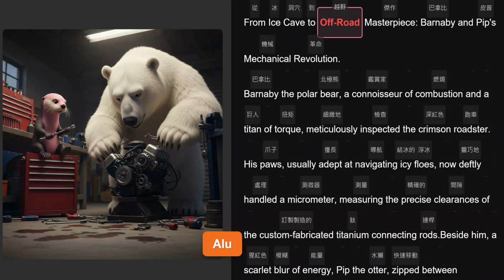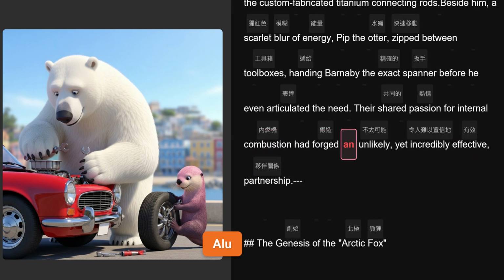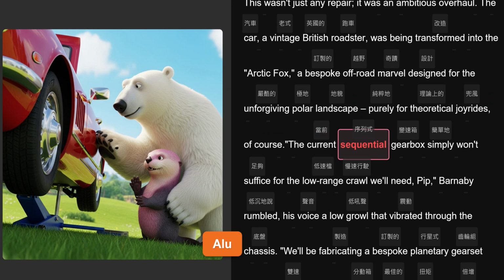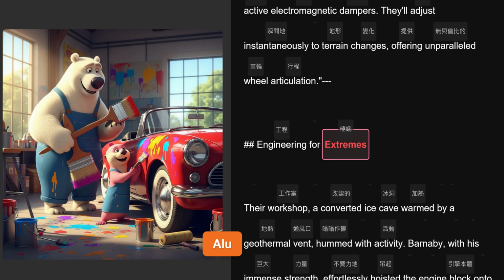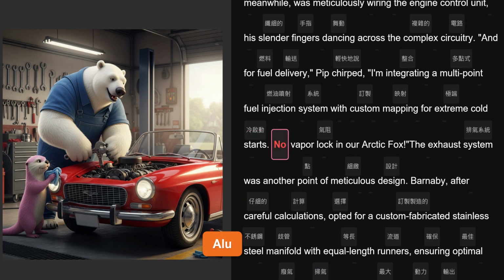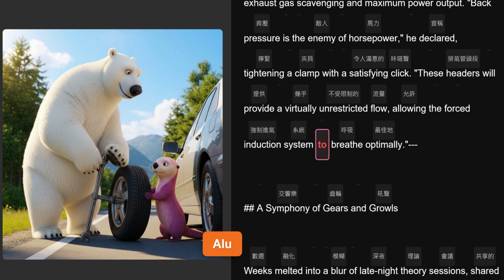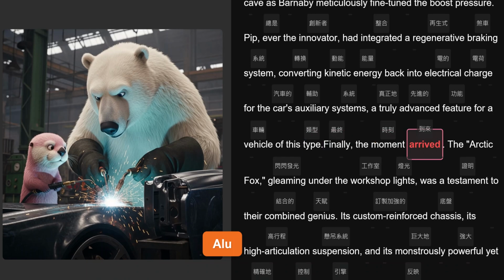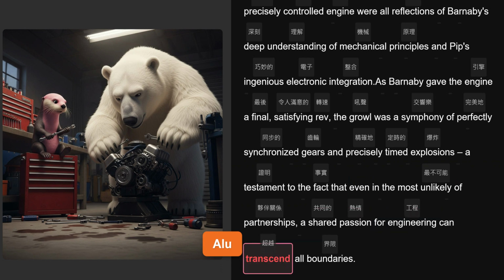北極熊與小海獺的故事_第9集_ Barnaby and Pip's Mechanical (機械) Revolution (革命)._學術英語教材_雅思IELTS_托福TOEFL_多益TOEIC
From (從) Ice (冰) Cave (洞穴) to (到) Off-Road (越野) Masterpiece (傑作): Barnaby (巴拿比) and Pip's (皮普) Mechanical (機械) Revolution (革命).

Barnaby the polar bear, a connoisseur of combustion and a titan of torque, meticulously inspected the crimson roadster. His paws, usually adept at navigating icy floes, now deftly handled a micrometer, measuring the precise clearances of the custom-fabricated titanium connecting rods. Beside him, a scarlet blur of energy, Pip the otter, zipped between toolboxes, handing Barnaby the exact spanner before he even articulated the need. Their shared passion for internal combustion had forged an unlikely, yet incredibly effective, partnership.

## The Genesis of the "Arctic Fox"

This wasn't just any repair; it was an ambitious overhaul. The car, a vintage British roadster, was being transformed into the "Arctic Fox," a bespoke off-road marvel designed for the unforgiving polar landscape – purely for theoretical joyrides, of course. "The current sequential gearbox simply won't suffice for the low-range crawl we'll need, Pip," Barnaby rumbled, his voice a low growl that vibrated through the chassis. "We'll be fabricating a bespoke planetary gearset with a dual-range transfer case. Optimal torque multiplication is paramount for traversing glacial moraines."

Pip, wiping a smudge of grease from his nose with an almost surgical precision, nodded keenly. "And the suspension, Barnaby? Those leaf springs are practically fossils. I've sourced some active electromagnetic dampers. They'll adjust instantaneously to terrain changes, offering unparalleled wheel articulation."

## Engineering for Extremes

Their workshop, a converted ice cave warmed by a geothermal vent, hummed with activity. Barnaby, with his immense strength, effortlessly hoisted the engine block onto the stand. "We're going with a dry-sump lubrication system," he explained, pointing to the absence of a traditional oil pan. "Standard wet sumps are prone to oil starvation during extreme off-camber maneuvers. Plus, it allows for a lower engine mounting, improving the center of gravity." Pip, meanwhile, was meticulously wiring the engine control unit, his slender fingers dancing across the complex circuitry. "And for fuel delivery," Pip chirped, "I'm integrating a multi-point fuel injection system with custom mapping for extreme cold starts. No vapor lock in our Arctic Fox!"

The exhaust system was another point of meticulous design. Barnaby, after careful calculations, opted for a custom-fabricated stainless steel manifold with equal-length runners, ensuring optimal exhaust gas scavenging and maximum power output. "Back pressure is the enemy of horsepower," he declared, tightening a clamp with a satisfying click. "These headers will provide a virtually unrestricted flow, allowing the forced induction system to breathe optimally."

## A Symphony of Gears and Growls

Weeks melted into a blur of late-night theory sessions, shared mugs of fish-flavored tea, and the rhythmic clang of tools. The roar of the newly installed supercharger, a centrifugal unit chosen for its progressive power delivery, echoed through the cave as Barnaby meticulously fine-tuned the boost pressure. Pip, ever the innovator, had integrated a regenerative braking system, converting kinetic energy back into electrical charge for the car's auxiliary systems, a truly advanced feature for a vehicle of this type.

Finally, the moment arrived. The "Arctic Fox," gleaming under the workshop lights, was a testament to their combined genius. Its custom-reinforced chassis, its high-articulation suspension, and its monstrously powerful yet precisely controlled engine were all reflections of Barnaby's deep understanding of mechanical principles and Pip's ingenious electronic integration. As Barnaby gave the engine a final, satisfying rev, the growl was a symphony of perfectly synchronized gears and precisely timed explosions – a testament to the fact that even in the most unlikely of partnerships, a shared passion for engineering can transcend all boundaries.